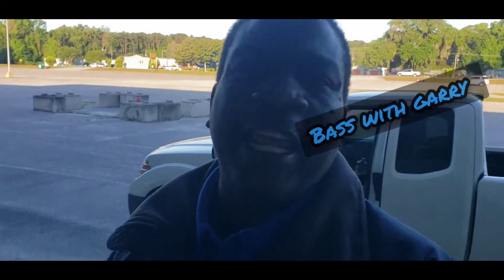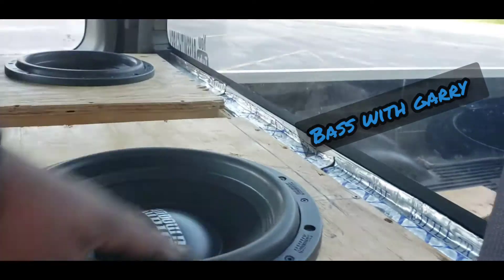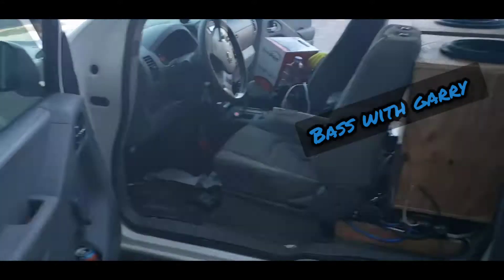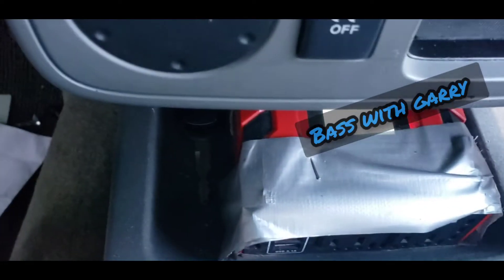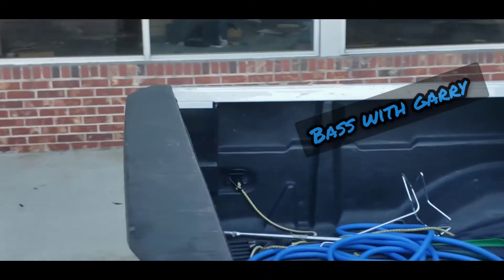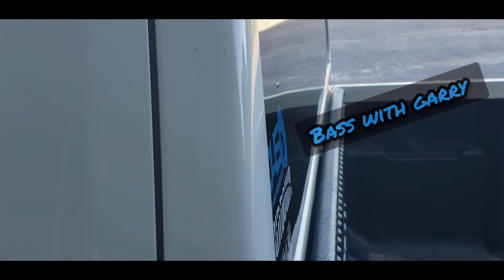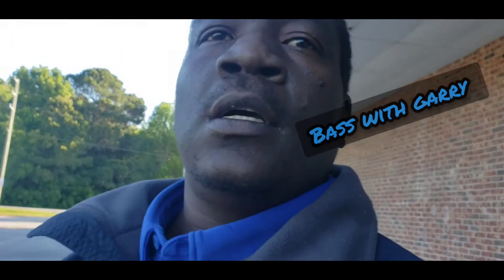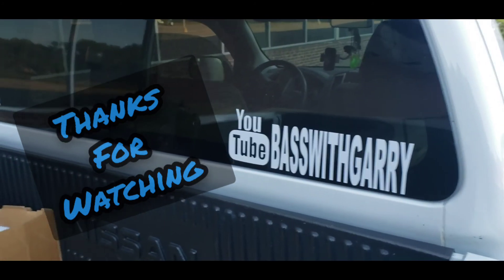Friday morning bass session.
Not responsible for the copyright in this video. Add me on Facebook Garry Cuthbert or
Shush Cuthbert